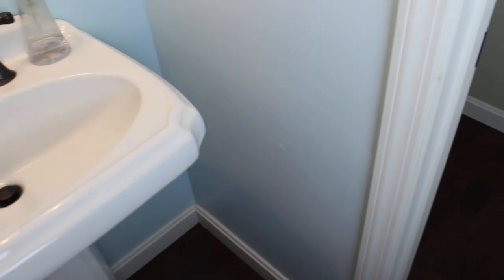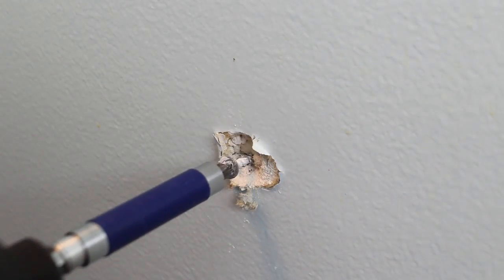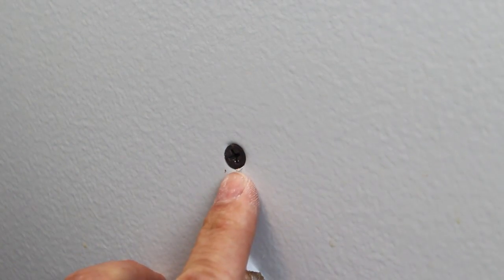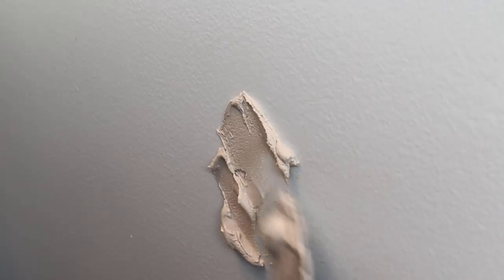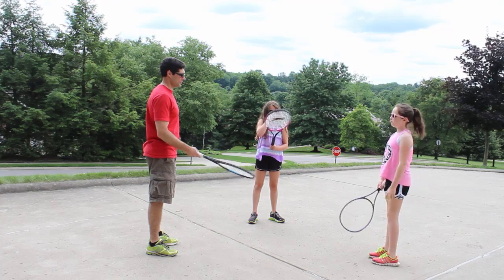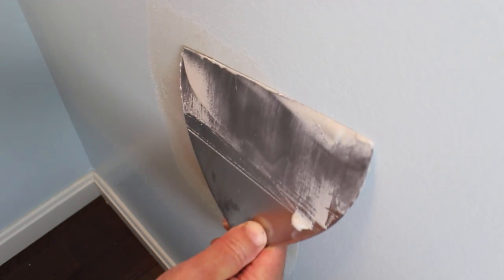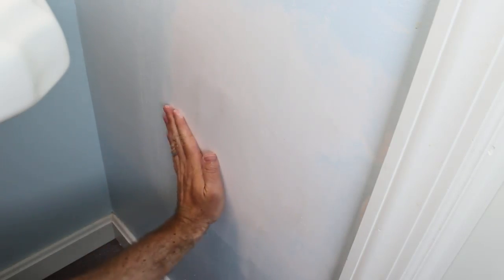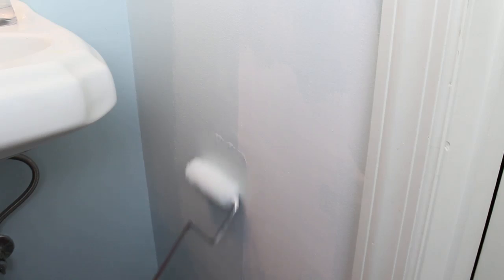Repair Nail Pops and Holes in Sheetrock -- by Home Repair Tutor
(learn how to use 5 minute joint compound)

Repair nail pops and holes in sheetrock fast!!

Hi there, I'm Jeff with Home Repair Tutor and this quick video will show you how to do this quick drywall repair project. It's super easy and only requires a few tools.

I wanted to make this video to share a few other drywall tips that have helped me. One in particular is to use 5 minute joint compound. This is setting type compound and needs to be mixed with water. But it sets up in 10-15 minutes and can be sanded smooth to the touch.

I prefer sanding sponges for small projects like this one. Primarily because they can be dunked in water and will cut down on dust.

Once you're done with your patch definitely prime it. Otherwise your latex paint won't stick. And that's no fun.

If you need to repair nail pops or holes in sheetrock the tips in this video will come in handy.

My video has all the juicy details.

For tips on home repair & improvement make sure you check out more Home Repair Tutor videos on YouTube.

If you need help with a ceiling drywall repair check out this video

I share many tips that a lot of people have found to be SUPER helpful.

Jeff